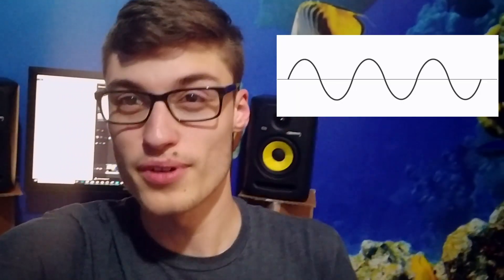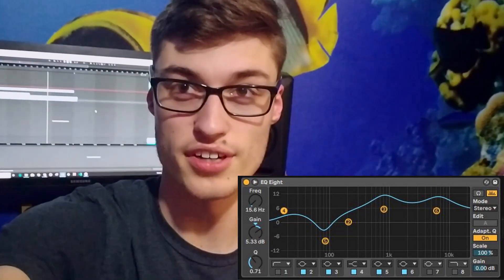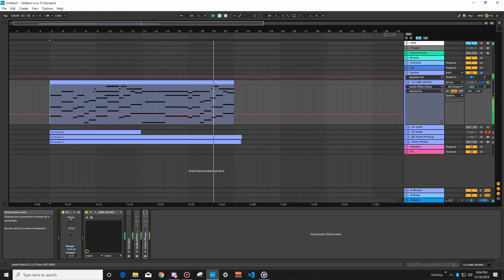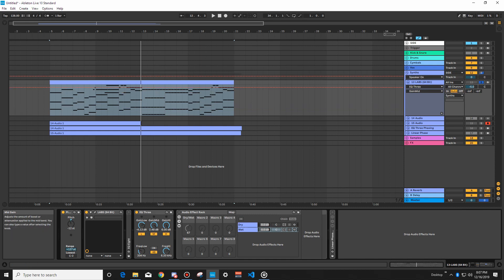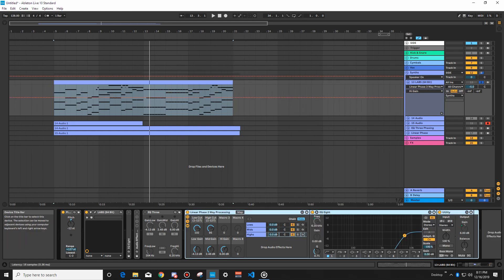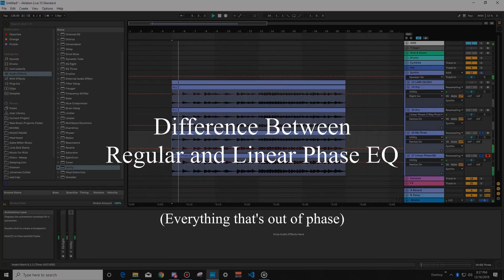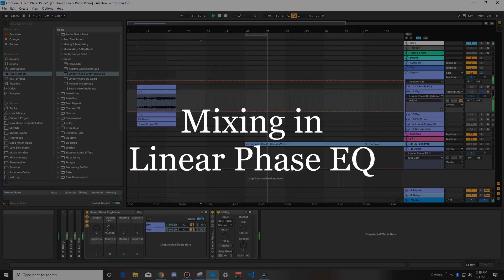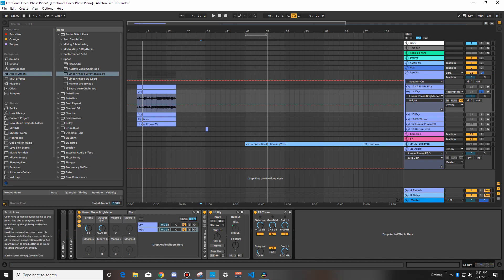Slate Studio - What's So Special About Linear Phase?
In this video, I go over the basics of phasing and how using EQ can introduce phasing into your mixes. I only found this out recently and it drastically changed my view on how EQs work fundamentally.

Basically it's a lot of complex math that people don't really care about, but I find it geekily interesting. Forgot my good mic at my apartment, but I thought that it was worth making the video anyways!

Thanks to my Patrons, Dan and Eric :)